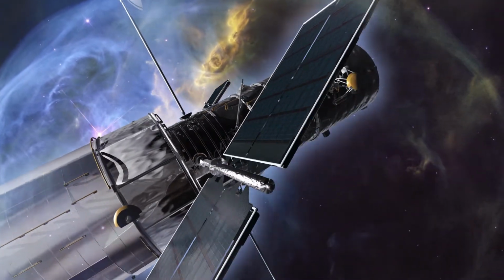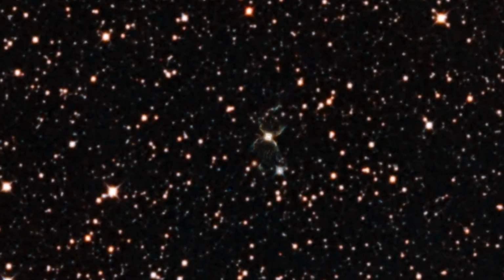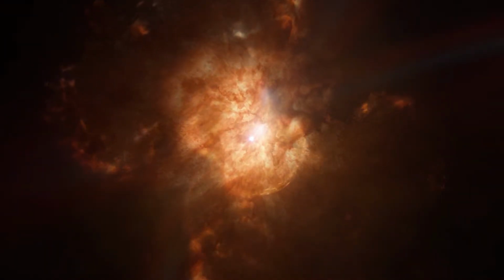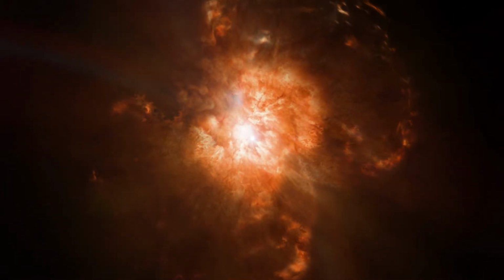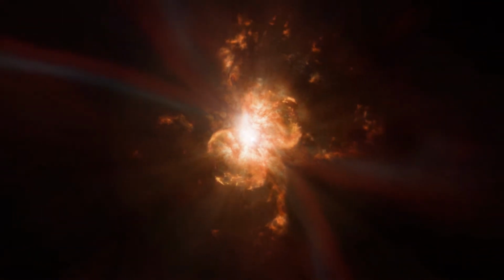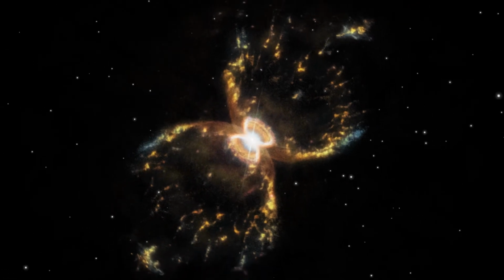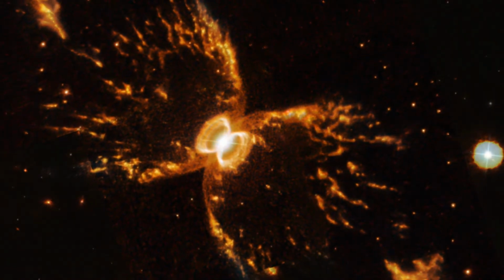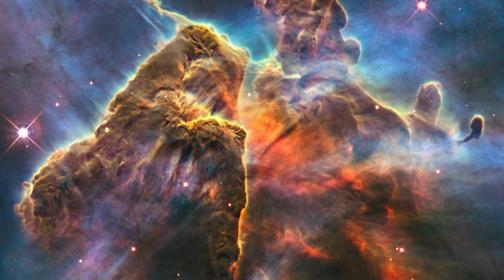Hubblecast 119: Hubble’s 29th anniversary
On 18 April 2019 Hubble is celebrating its 29th year in space. For this anniversary NASA and ESA dedicated a small amount of its precious observation time to take a look at the beautiful Southern Crab Nebula. This beautiful nebula is created by the ejected material of a red giant, which is in close interaction with a white dwarf star.

Credits:

Directed by: Bethany Downer
Visual design and editing: Martin Kornmesser
Written by: Sarah Leach
Narration: Sara Mendes da Costa
Images: NASA, ESA, STScI, Romano Corradi, Mario Livo, Ulisse Munari, Hugo Schwartz
Videos: NASA, ESA, STScI, ESO/L. Calçada, M. Kornmesser
Web and technical support: Bethany Downer and Raquel Yumi Shida
Executive producer: Lars Lindberg Christensen